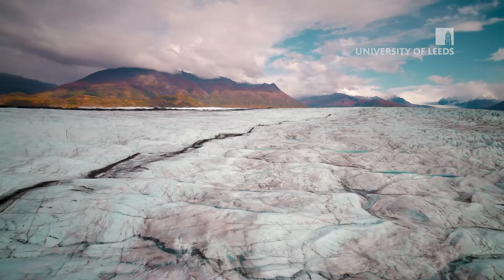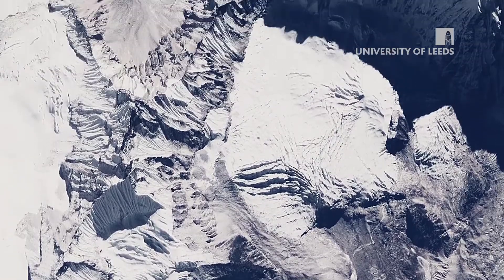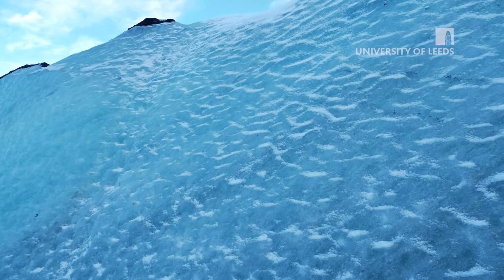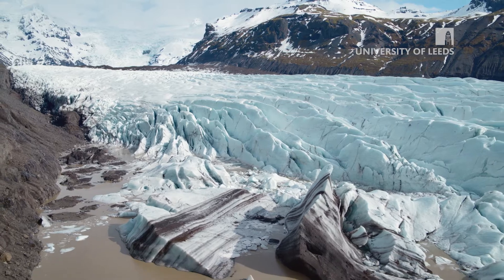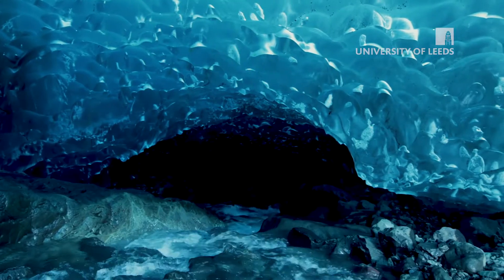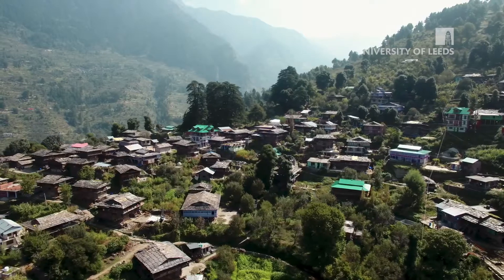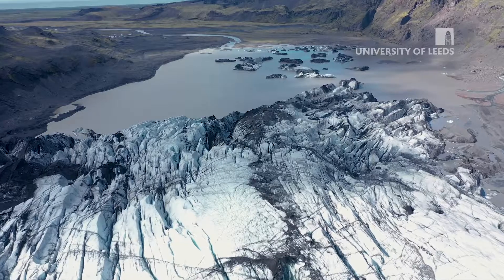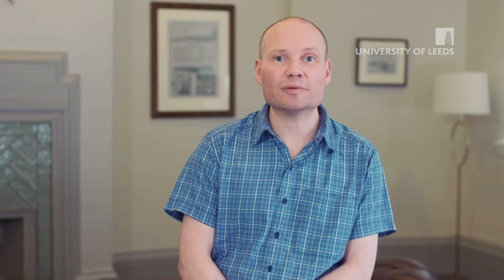Research - Dr Duncan Quincey: Glaciology and remote sensing - University of Leeds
Associate Professor of Geomorphology Dr Duncan Quincey talks about his glaciology research, including how, through the EverDrill project, researchers have installed sensors into the interior of a large Himalayan glacier for the first time.